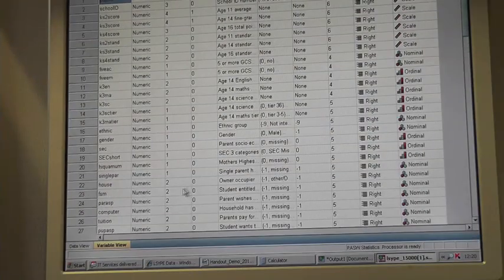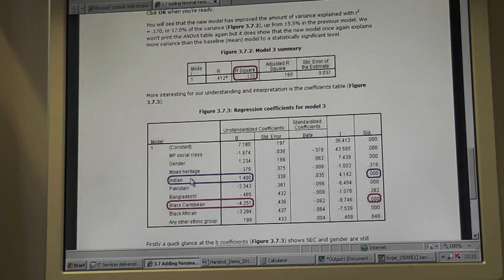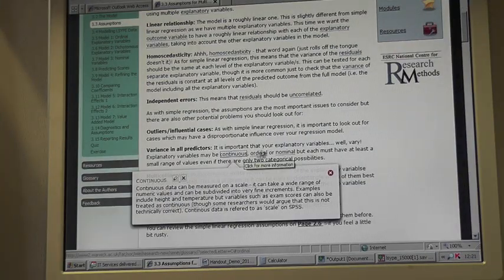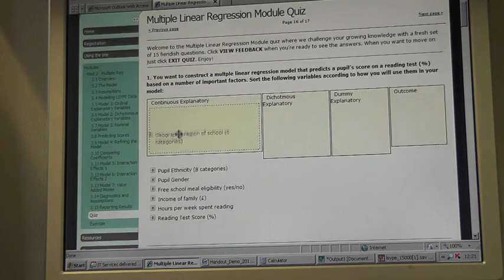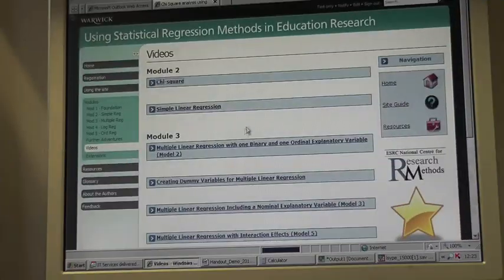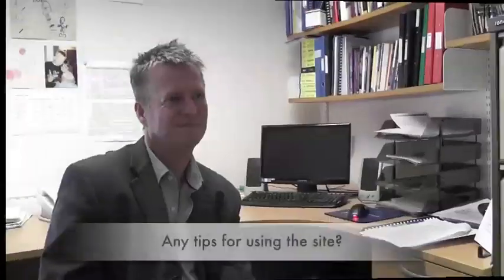SRME Introduction Video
An introduction to the SRME site from the authors.